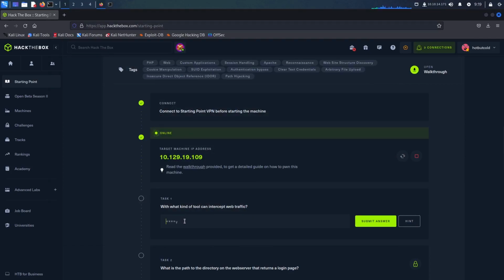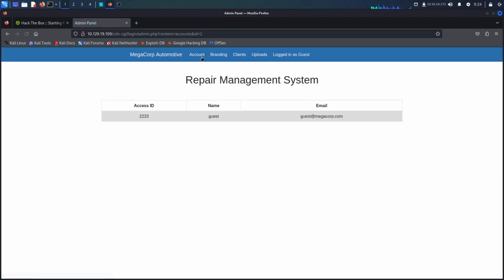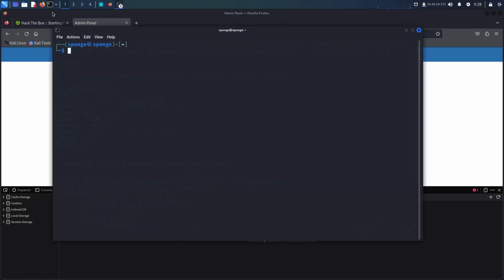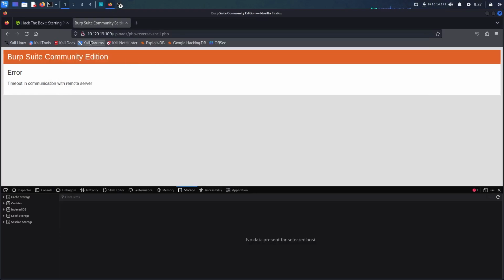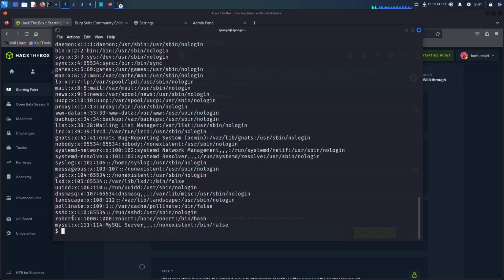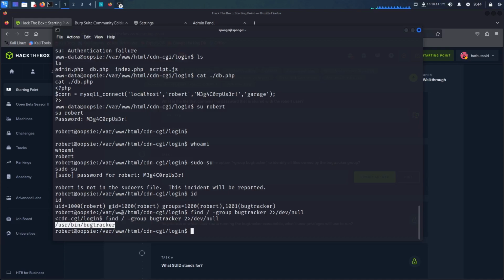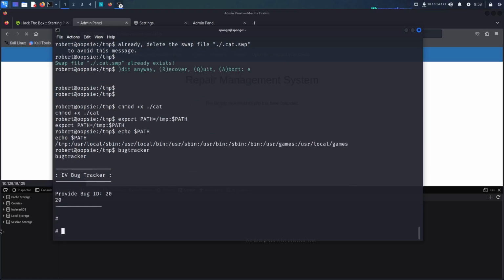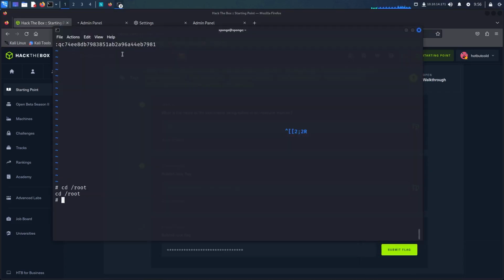Reverse Shell, PHP and $PATH | HackTheBox | Oopsie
🔐 Welcome to a Journey of Ethical Hacking Exploration! 🔐

Dive into the captivating world of ethical hacking as we uncover hidden vulnerabilities, master reverse shell connections, and decode the secrets of cybersecurity. Join me in this exhilarating tutorial where we navigate the intricate web of digital landscapes, armed with knowledge and cutting-edge tools.

In this information-packed video, we delve into the art of manipulating cookies to access restricted website sections. Discover how to establish a reverse shell connection using a custom PHP script, and witness the power of tools like nmap, gobuster, netcat, and Burp Suite.

🔑 Key Highlights: 🔑

📂 Customizing a Reverse Shell PHP Payload
🔍 Gobuster: Unveiling Hidden Folders
💻 Ethical Hacking with Burp Suite & Netcat
🔒 Safely Exploiting Vulnerabilities
🔐 Cracking the CAT Command: Ethical Insights
🔑 Revealing Secrets in Hack The Box Challenges